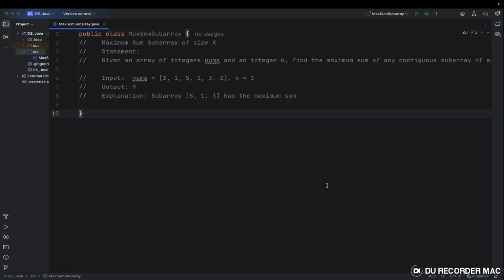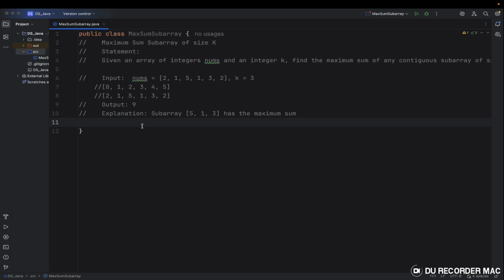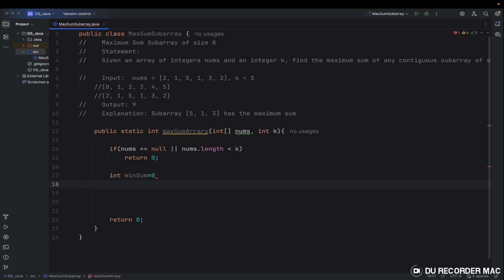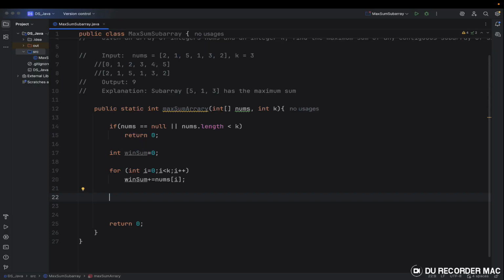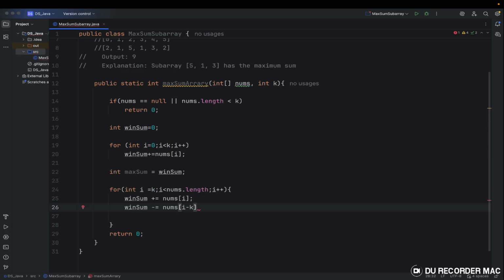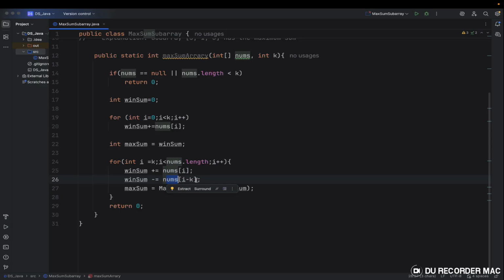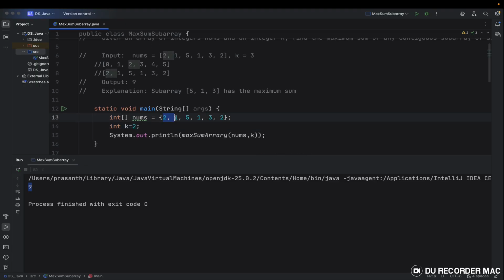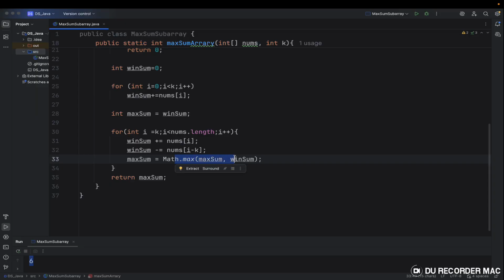Day 1: Sliding Window Pattern Explained | SDET Coding Interview | QA Architect Prep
Day 1 of my 30-day SDET coding interview series.
In this video, we solve the Maximum Sum Subarray of Size K using the Sliding Window pattern in Java.
Perfect for QA Automation, SDET, and QA Architect interview preparation.